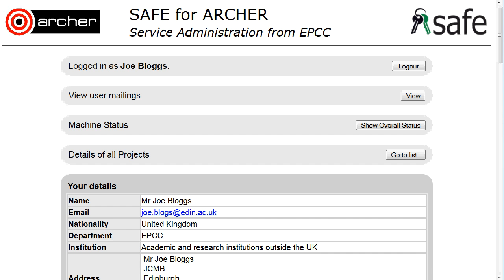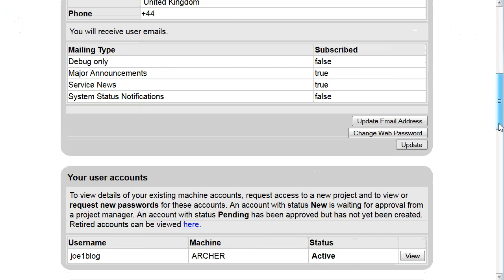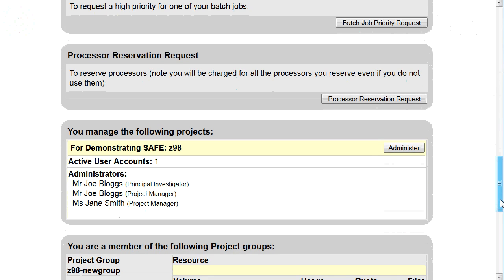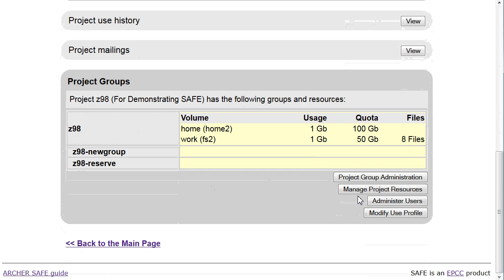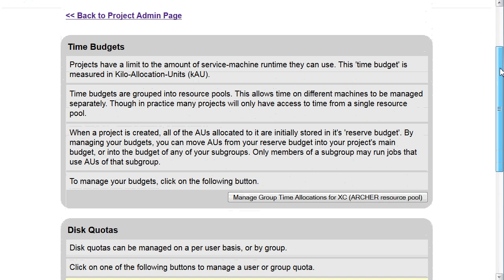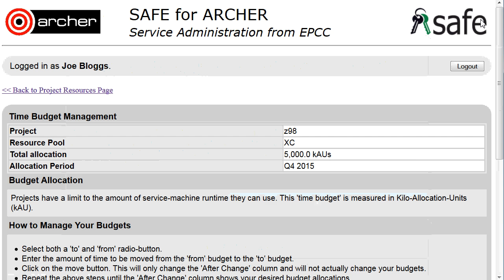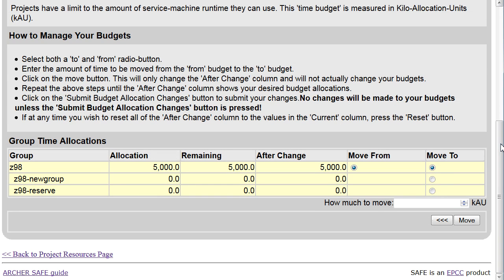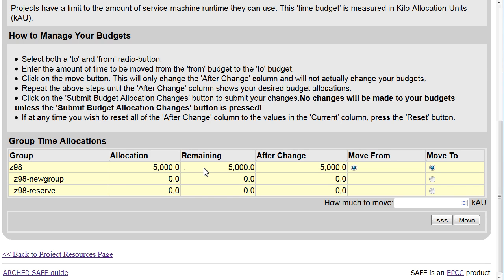ARCHER SAFE User Guide : 23 Period Allocation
Machine time allocated to a project